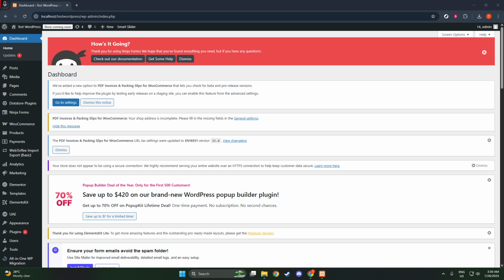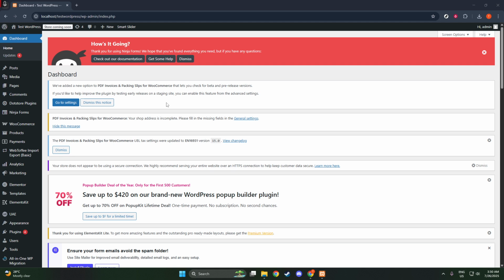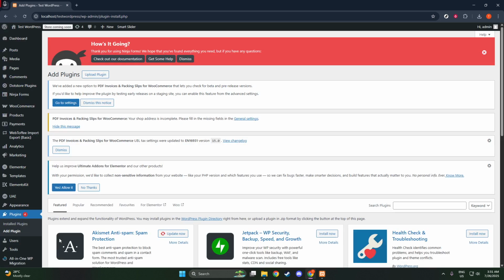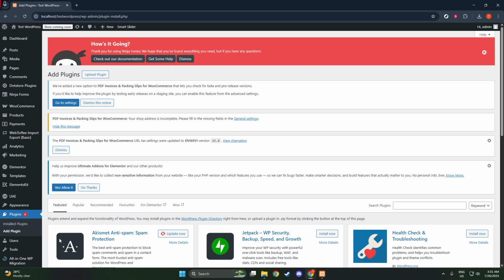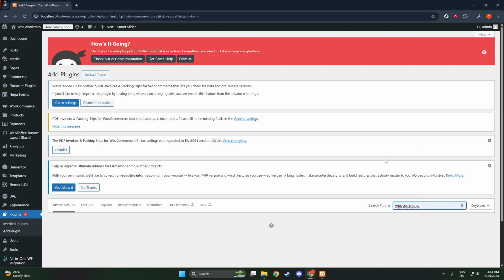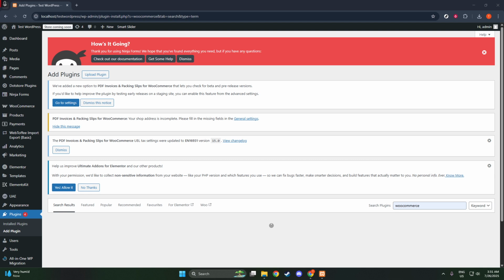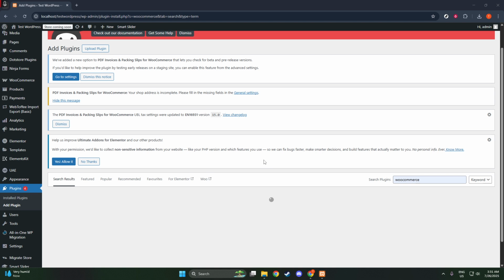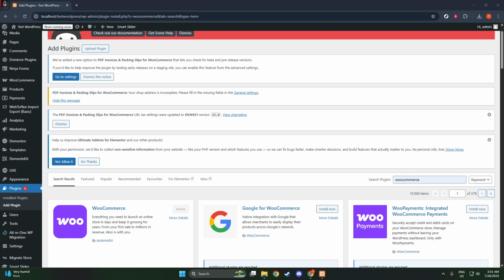How to Download WooCommerce [2026 Full Guide]